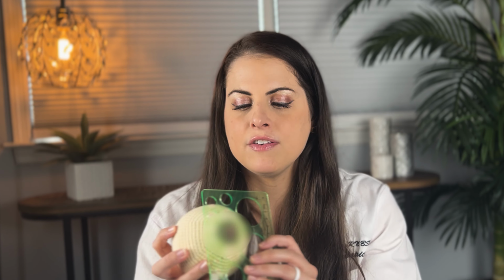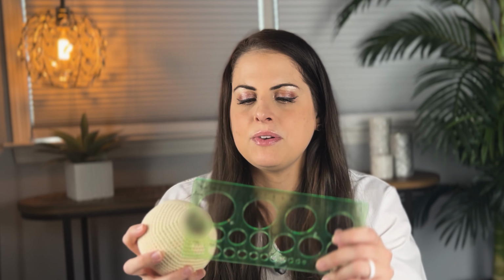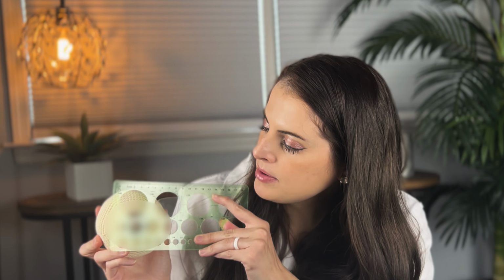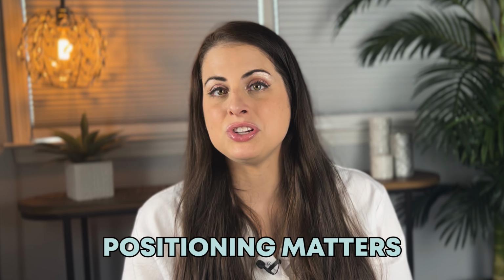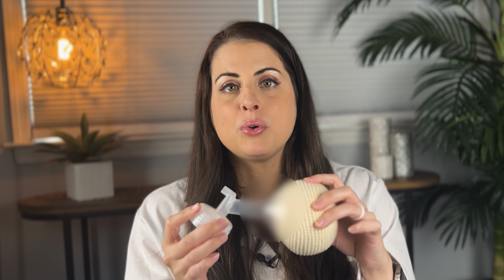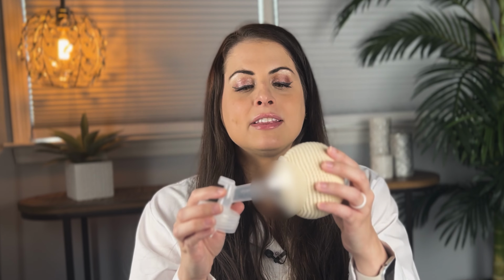Breastfeeding & Pumping 101: Sizing Your Breast Flange for Optimal Breast Pumping!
Choosing the RIGHT breast flange size can greatly impact your breast pumping and breastfeeding experience! A proper breast flange fit is essential for efficient and comfortable pumping, and getting the most breast milk output as possible. BREAST PUMPING SHOULD NOT HURT! In this video, I explore the significance of selecting the correct flange size and provide expert advice on how to determine the best fit! I'll guide you through the process of measuring your nipple diameter (using my special tool!) and understanding the signs of a poor flange fit, such as discomfort, low milk output, or nipple pain. I address common misconceptions and provide troubleshooting advice for common issues that may arise during pumping sessions. Optimizing your breast flange fit can enhance milk flow, prevent discomfort, and even INCREASE MILK SUPPLY. I want to empower you with the knowledge and tools to make your pumping journey as smooth and successful as possible. Don't miss out on this valuable information! Hit the play button and unlock the secrets to finding the perfect fit for your breast flange.

✨👇MEASURE FLANGE SIZE:

✨BREASTFEEDING FAVORITES:
🍼 Hatch Changing Pad Scale
🍼 My Brest friend nursing pillow:
🍼Boppy Pillow (also great for tummy time!):
🍼Lansinoh Soothies Cooling Gel Pads for Nipples:
🍼Lanolin Nipple Cream:
🍼Earth Mama Nipple Butter:
🍼Haakaa Breast pump WITH lid:
🍼Nursing Cover:
🍼Lansinoh Breast Milk Storage Bags:
🍼Breast Shells:
🍼Frida Mom Breast Care Kit:

POSTPARTUM MUST HAVES:
🍼Blue Pads:
🍼Frida Mom Ice Maxi Pads:
🍼Diapers/ Disposable Underwear for Mom:
🍼Witch Hazel Cotton Rounds/products:
🍼Peri Bottle:
🍼Herbal Postpartum Spray:

BABY FAVES
🍼Cloud Island Wipeable Changing Pad Covers:
🍼THE BEST PLAY GYM:
🍼BABY PLAY MATS:
🍼MIRRORS:
🍼HIGH CONTRAST CARDS:
🍼RING STACKS:

💡I’m a Pediatric Registered Nurse and Mama specializing in Early Childhood Development helping YOU improve developmental outcomes for your child & empowering parents everywhere